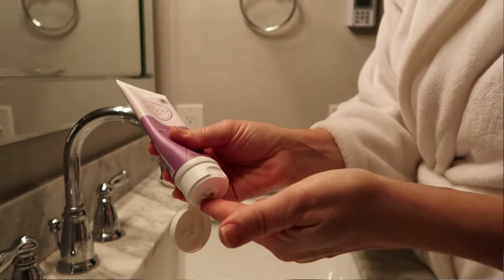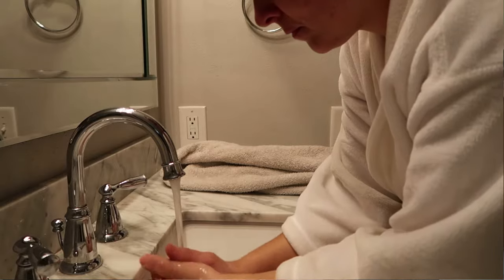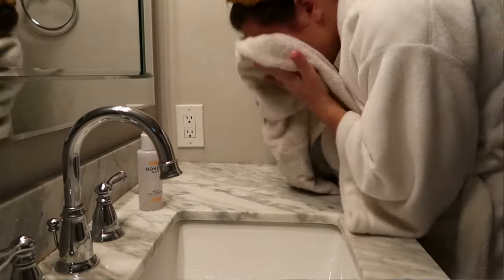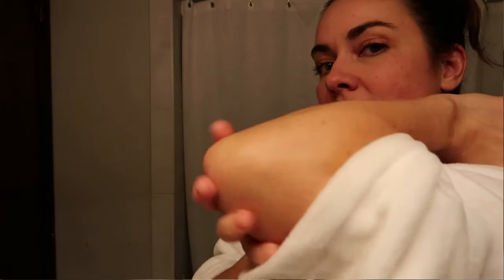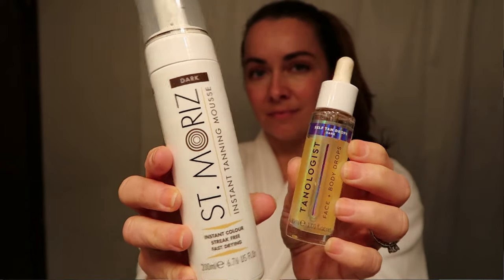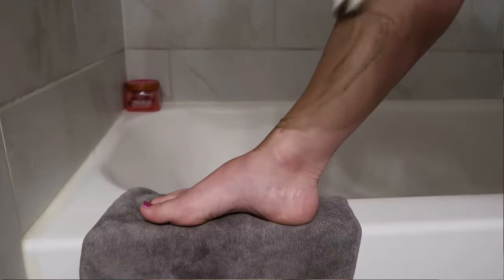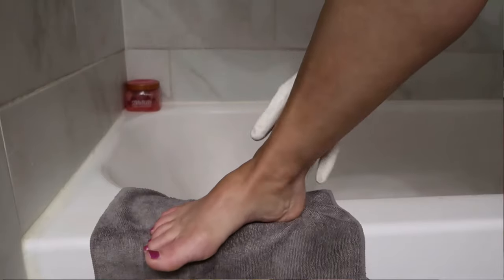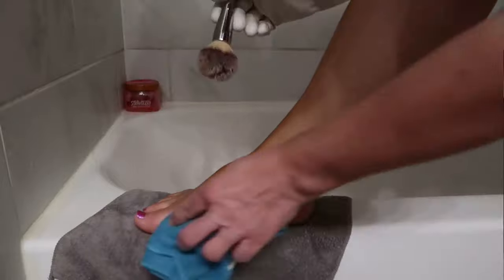Self Tanning Hacks! Tips & Tricks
Sharing all of my Self tanning hacks! Tips & Tricks for newbies and experts alike.

Products Used in this video:
St. Moris Self-tanning Mouse in Dark
Exfoliating Gloves
Rubber Gloves
Fluffy Blending Brush
Face Tanning Drops
Face Moisturizer

Tried and True Summer Beauty Products! BUDGET FRIENDLY